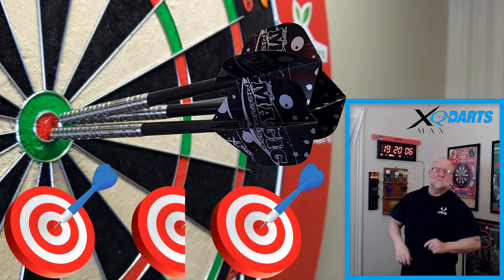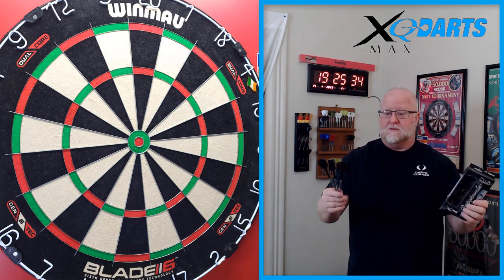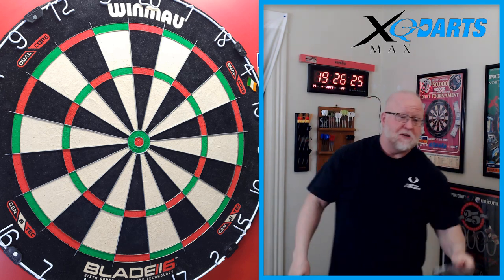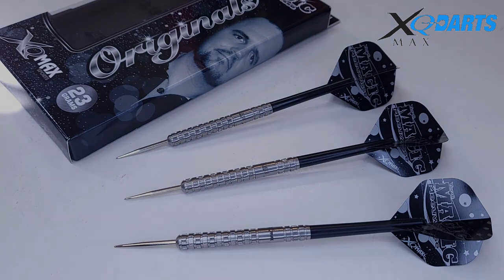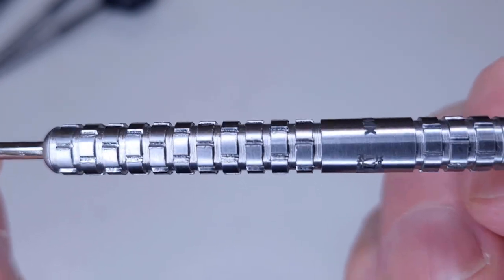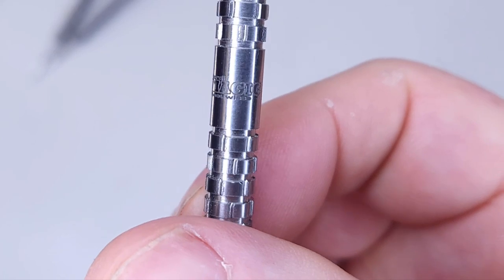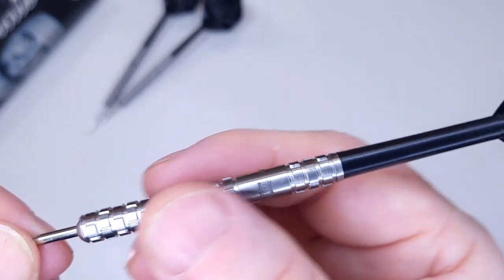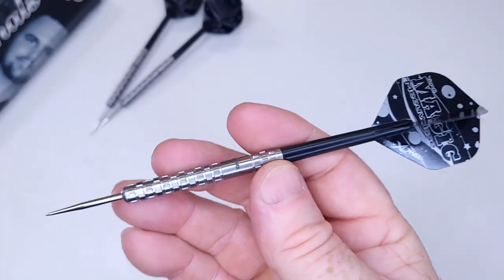XQ Max YORDI MEEUWISSE Darts Review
Chapters:
00:00 Bullseyes
00:29 Intro
00:34 Video Description
02:03 Unboxing
03:19 Stats & Dimensions
04:38 Grip Level and close up look
06:45 Throwing Demo
11:17 Boom
12:19 WWD Rating
13:23 Silver Points
13:33 Outro